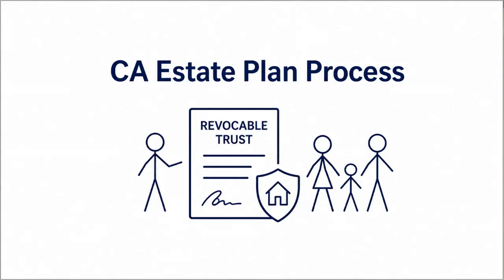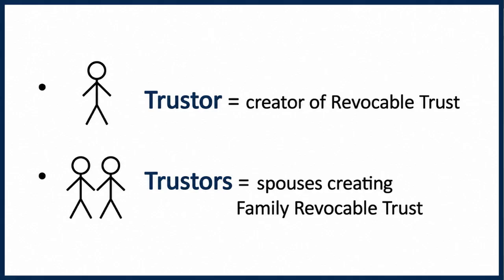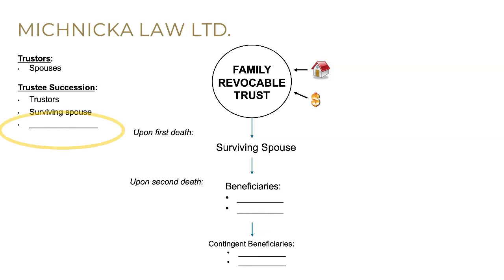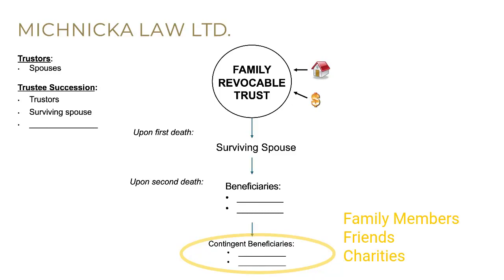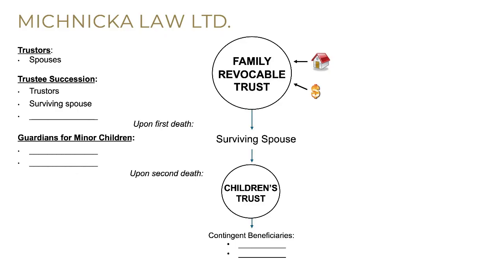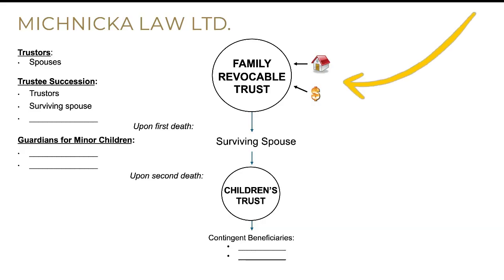California Revocable Trusts: Who are the Trustor, Trustee and Beneficiary?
In this episode, California attorney, Anna Michnicka describes Revocable Trust Terminology.

Anna Michnicka, The Wealth Attorney™️ , is a California estate planning and tax attorney and the founder of Michnicka Law Ltd., a boutique law firm based in San Francisco. She is a Certified Specialist in Estate Planning, Trust and Probate Law and holds an LL.M. in Taxation, an advanced degree in tax law.

🔹MichnickaLaw.com (you can submit your inquiry here, or call the number below)

In her private client practice, Anna advises individuals and families on revocable trusts, probate, trust administration, and advanced tax planning strategies designed to protect and preserve wealth for future generations.

This channel is an educational space where Anna shares general information about estate planning, trusts, estate administration, and tax planning. If you are dealing with these matters personally, Anna encourages you to work with a qualified estate planning attorney you trust and connect with.

Whether you are administering an estate or planning your own, Anna hopes this information supports better understanding and peace of mind.